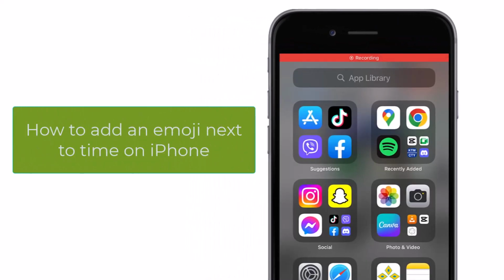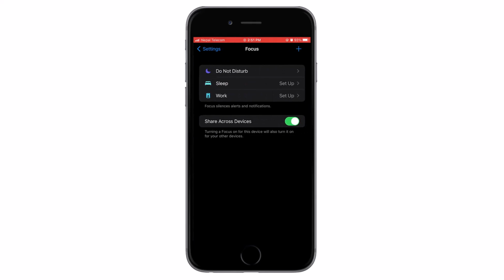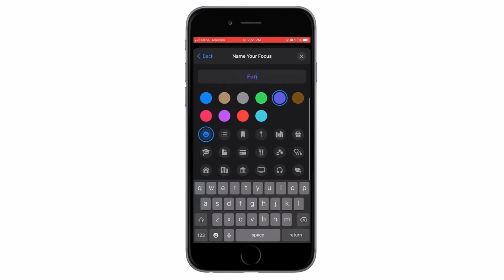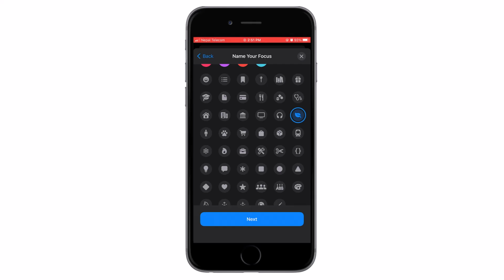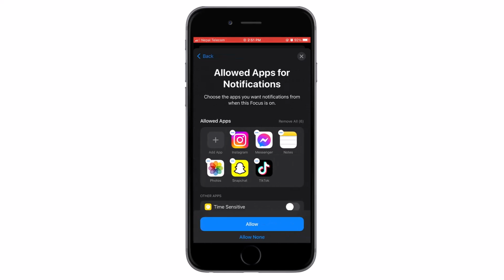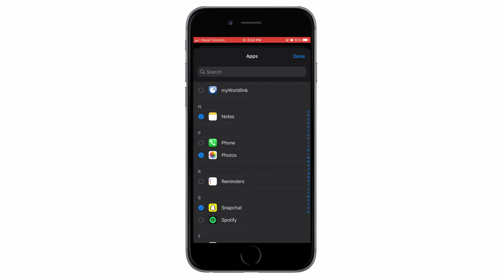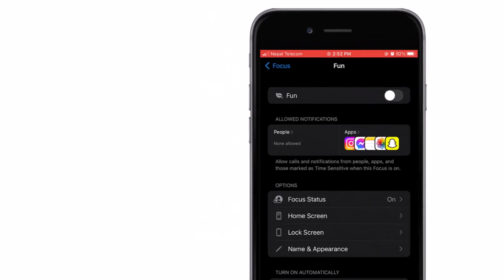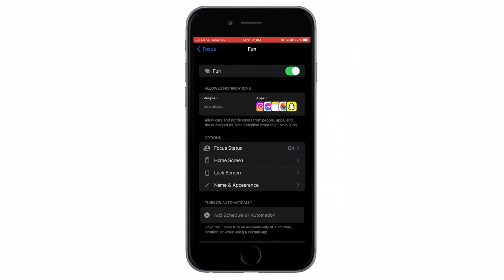How to Add An Emoji Next to Time on iPhone !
In this video, I will guide you in step by step process of how to add an emoji next to time on an iPhone

0:00 Introduction
0:07 add an emoji next to the time on an iPhone
1:37 Ending